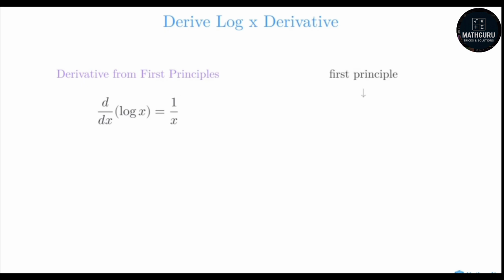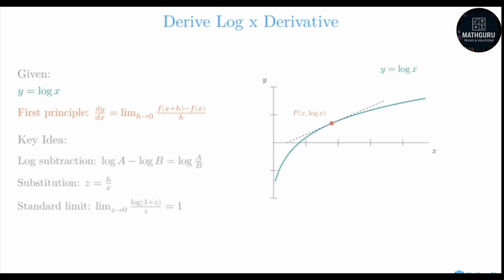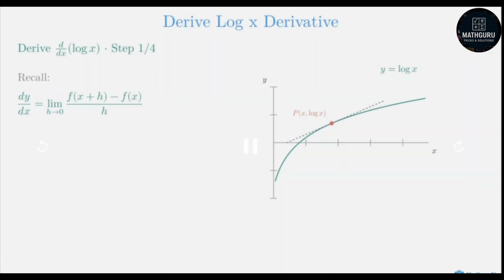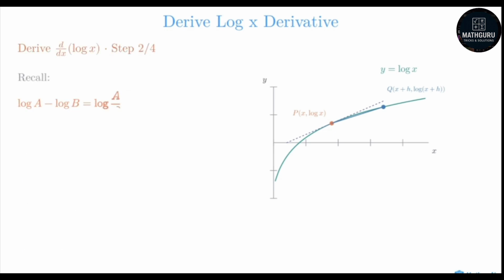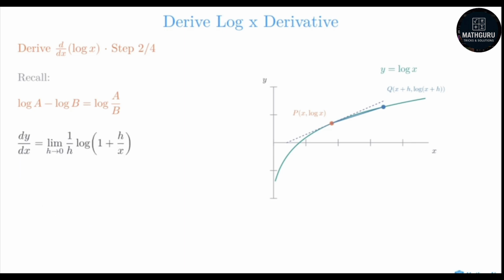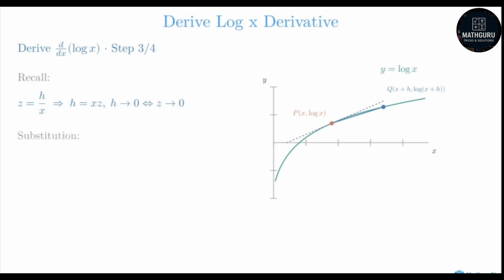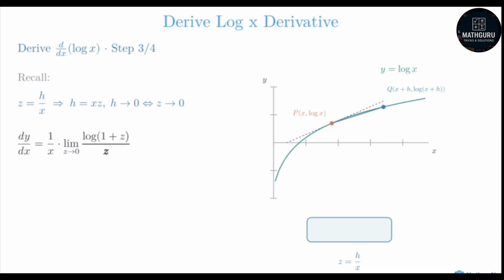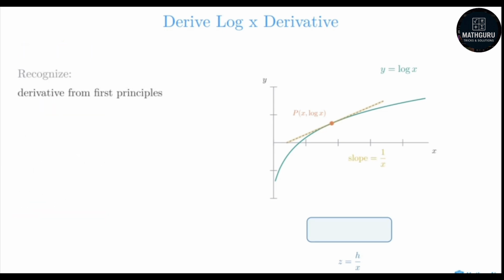Derivative of log x Explained Step-by-Step 🔥 | Calculus Animation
Watch the complete textbook-style derivation of:
d/dx(log x) = 1/x
through a cinematic mathematical animation 📈✨
This video visually demonstrates every step using:
Limit definition of derivative
Logarithmic properties
Smooth substitutions
Elegant equation transformations
The derivation progresses step-by-step exactly like a mathematical proof, creating a visually satisfying and intuitive understanding of calculus.
📚 Topic: Differential Calculus
🎯 Helpful for JEE, NDA, boards, and mathematics lovers.